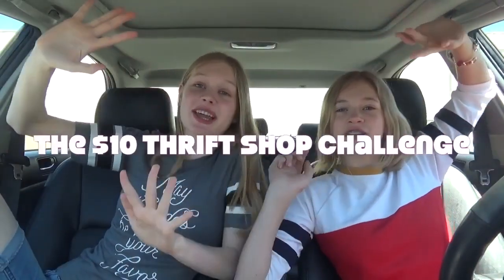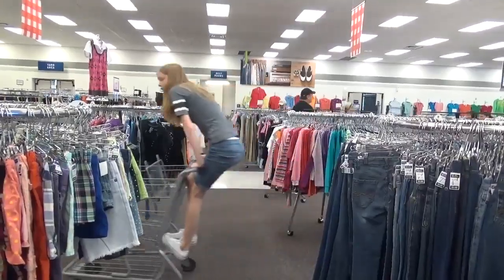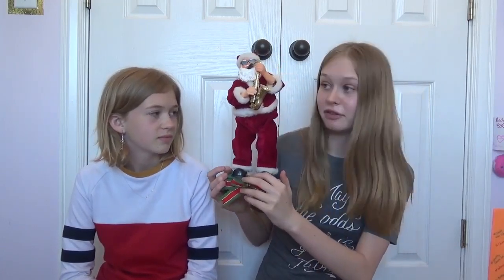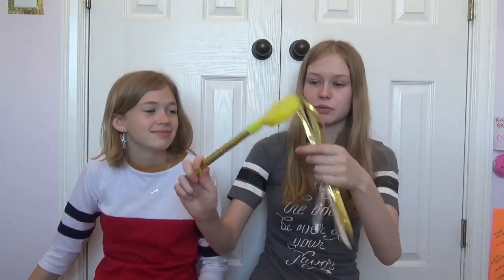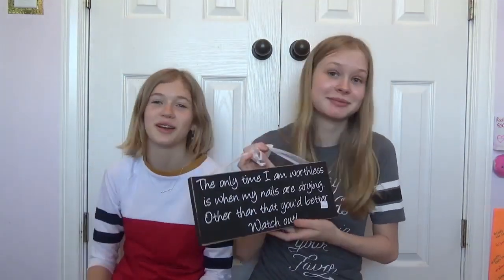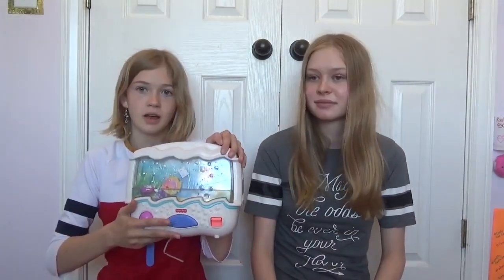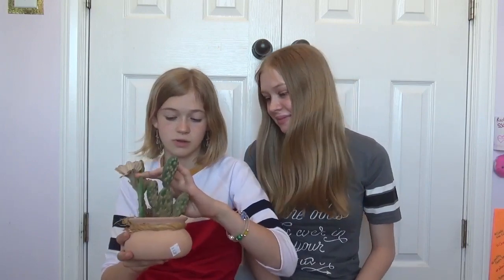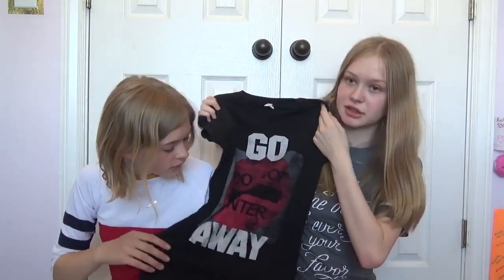Katherine & Rachael's $10 Thrift Shop Challenge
(REUPLOAD, ARCHIVE ON JUNE OR JULY 4)
A higher quality version has appeared! Credits to Alexander Shadwick for finding this!

Original Description:

If your selling items, make sure either one of these two girls make it as they attempt to buy at a thrift shop with only $10 dollars.